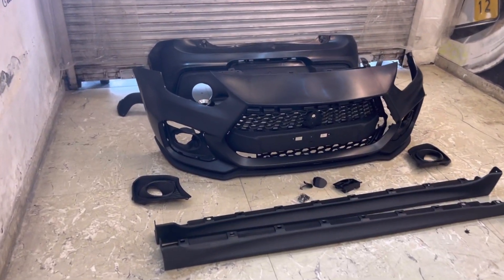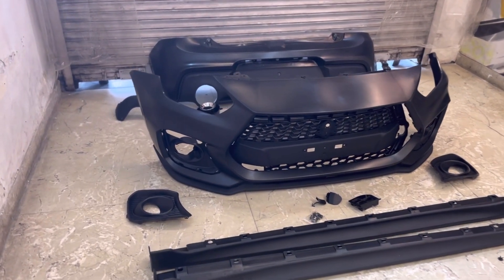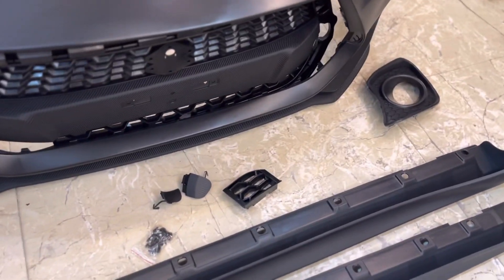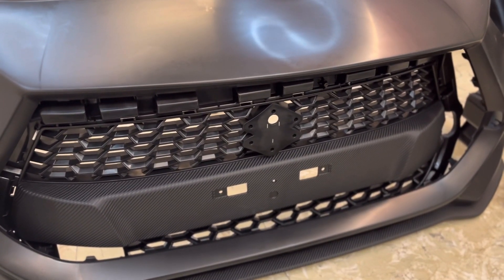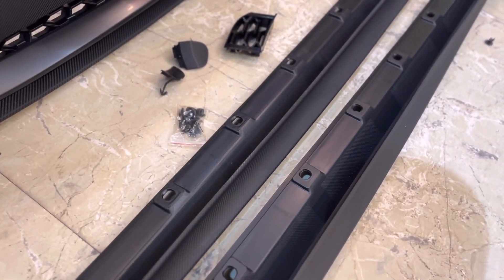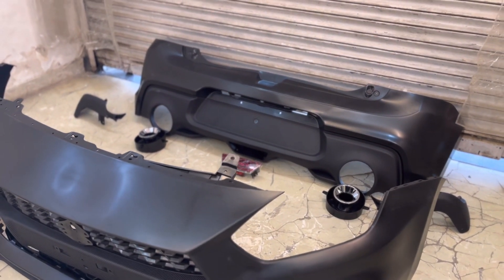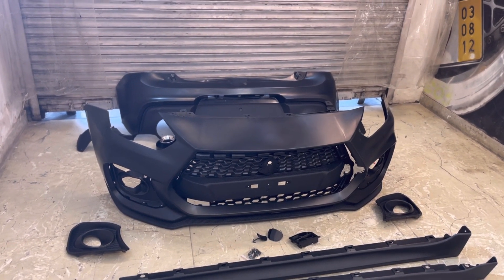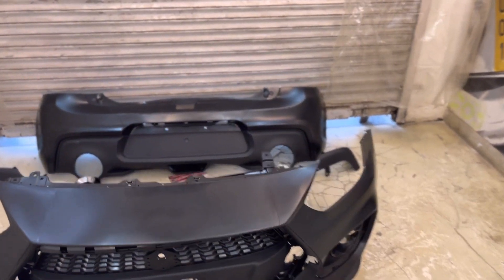New Swift Sports GT Body Kit (Carbon Fiber Edition) | New Swift 2023 Modification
Swift Sports GT Body Kit Carbon Fiber Edition Video👆🏻‼️
• Compatible with Maruti Suzuki Swift 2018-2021
• Excellent fit and finish.
• High quality ABS Material Parts
{ 100% quality satisfaction guaranteed }
• Shipping services all over India.